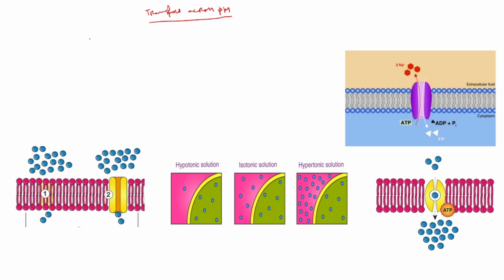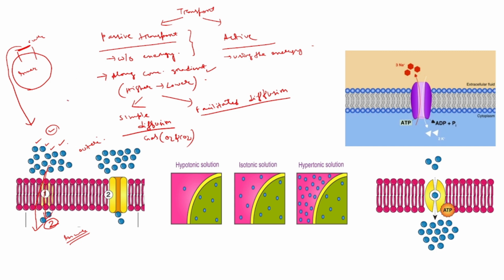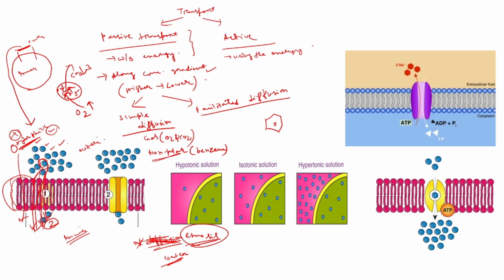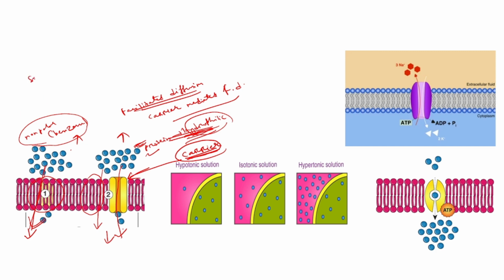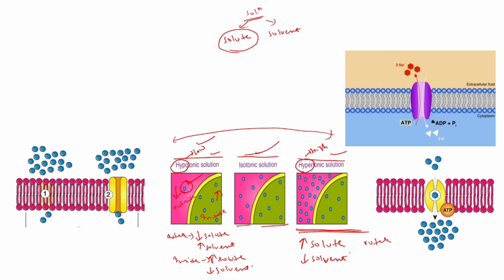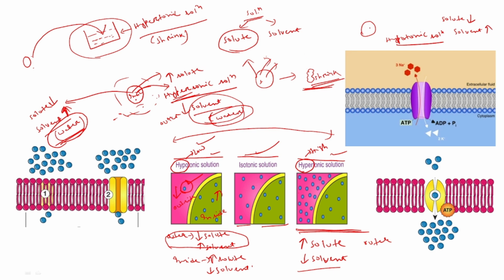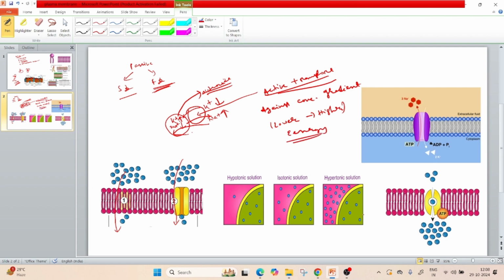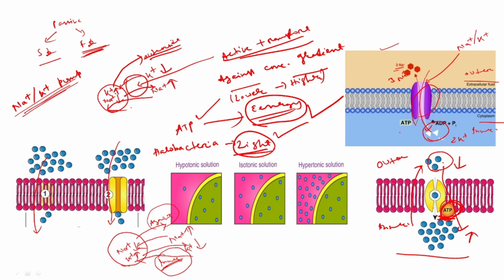Transport across membrane - Cell: The Unit of Life | Class 11 Biology| Bilayer video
facilitated diffusion
Plasma membrane class 11
Transport across cell membrane
NCERT at your finger tips

GATE LIFESCIENCE
GATE Biotechnology
ICMR JRF
NTA Score
GATE BT Preparation
Bioprcocess Engineering